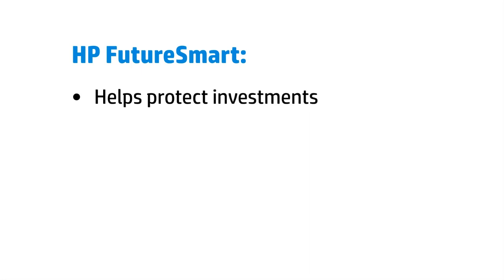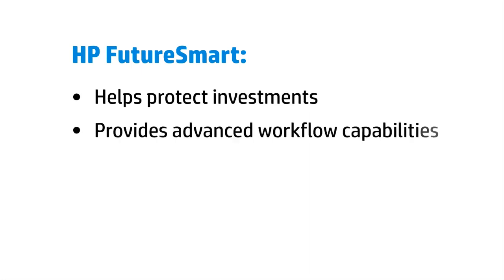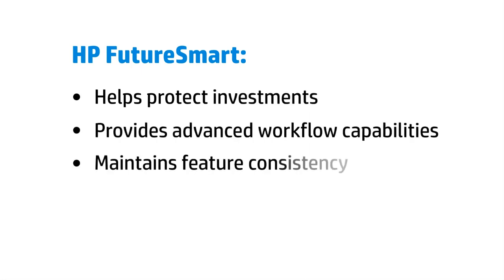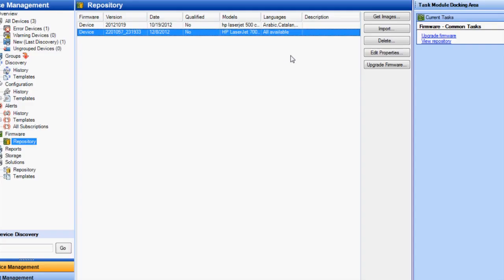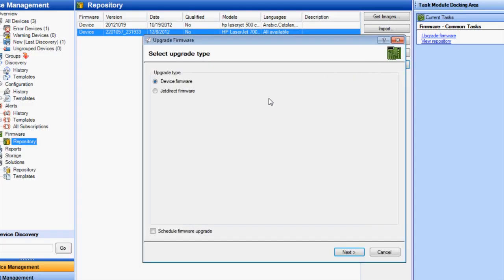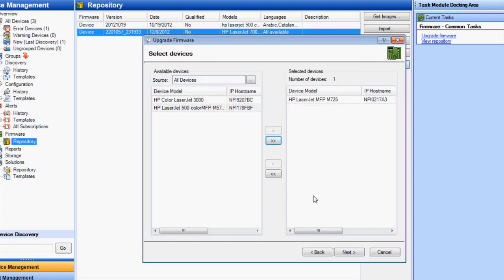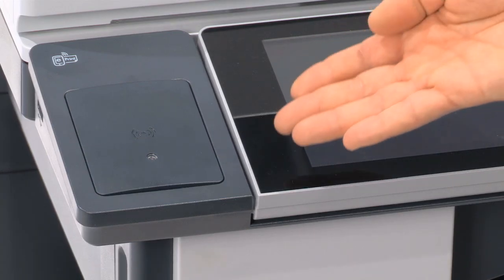Extensibility Features | HP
Extend the capabilities of your device.